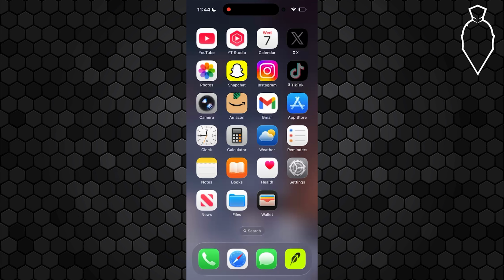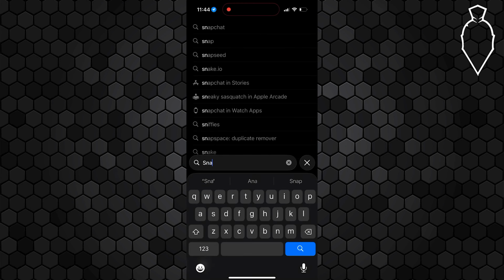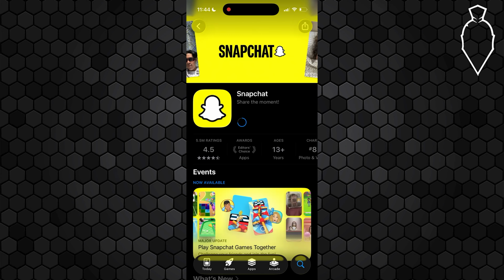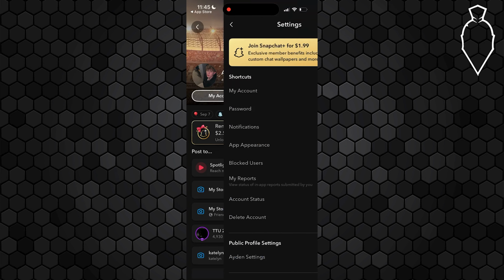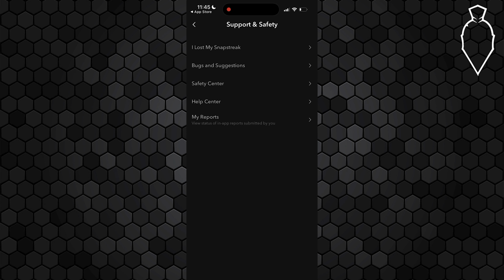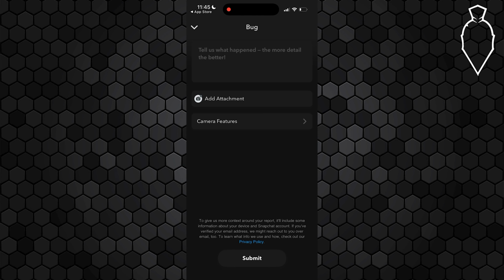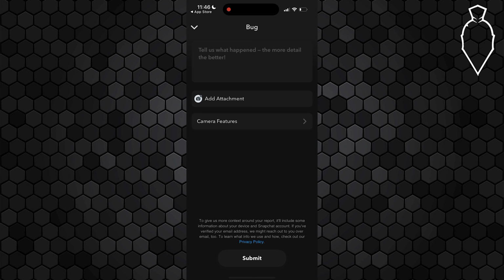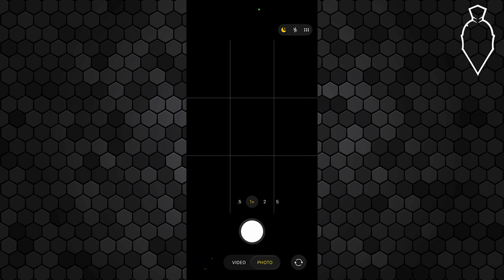How To Fix Snapchat Ultra Wide Camera Option Not Showing Problem (2026) - Full Guide